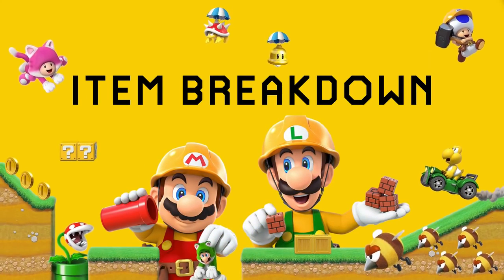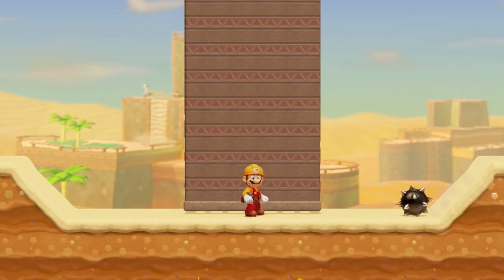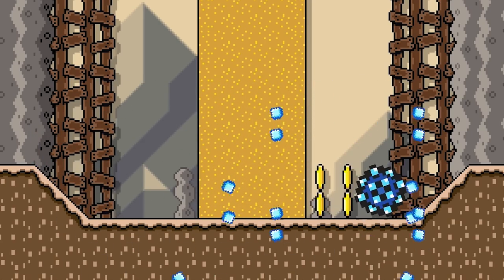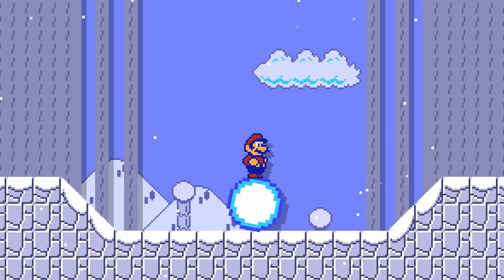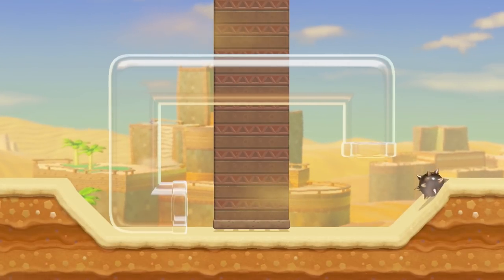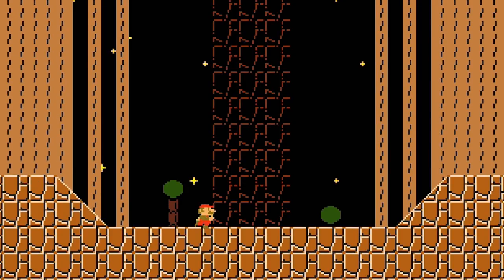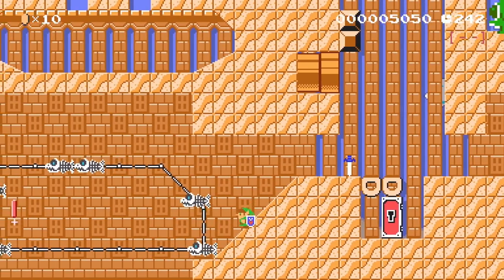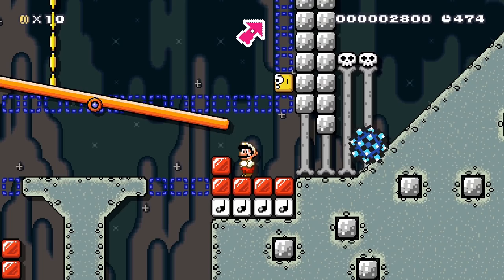How to use the Spike Ball in Mario Maker 2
How to use the Spike Ball and Snow Ball in Super Mario Maker 2.

Item Breakdown is a series where I analyse every single course part in Mario Maker 2, then go over ideas on how to use them in your own levels.

🔴 LIVE STREAM last Friday of every month!

🥇 CONTEST WINNER LEVEL ID
CNP-BL9-QXF

• Comments and Live Chat badge on your name
• Exclusive emotes during Live Streams
• Access to VIP only Discord chat
• Your level played live on stream every month
• Sneak peeks and behind the scenes

Nintendo eShop Digital Gift Card
Mario Maker 2 for Nintendo Switch
Nintendo Switch Console
Nintendo Switch Lite Console
Wired LAN Adapter for Nintendo Switch

Other music by Nintendo.